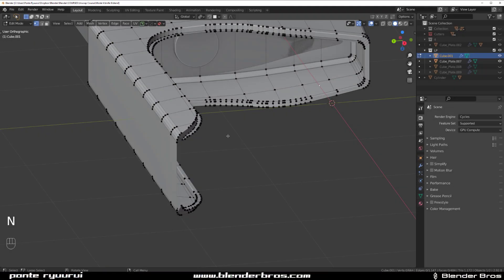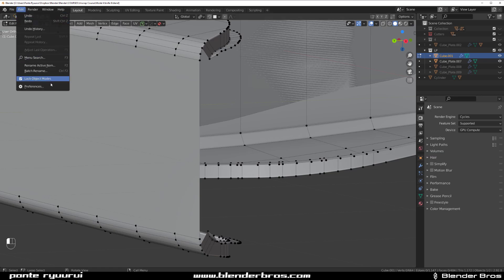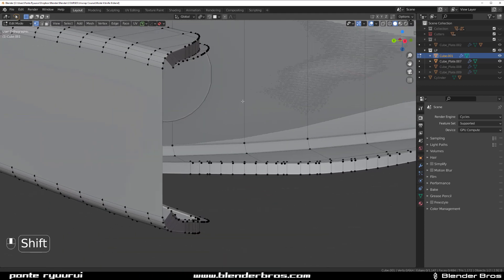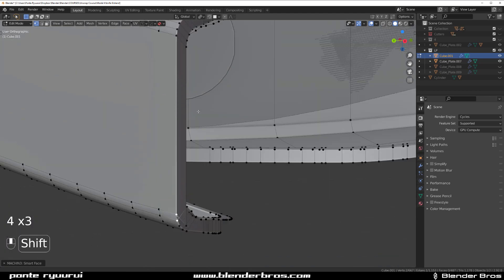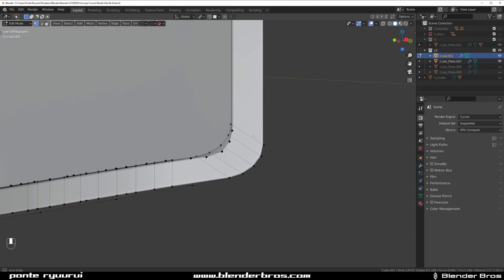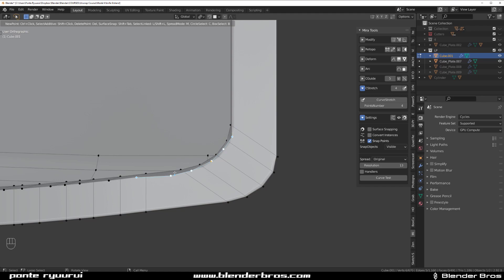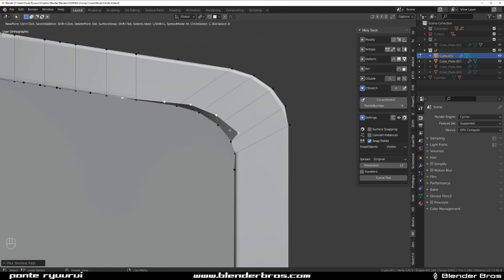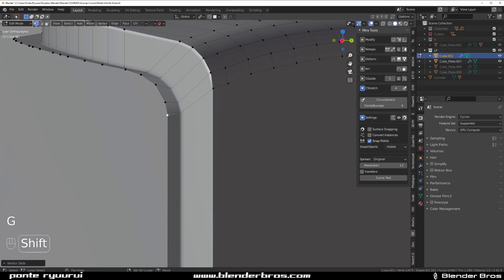How to FIX a broken up topology flow in Blender - tutorial